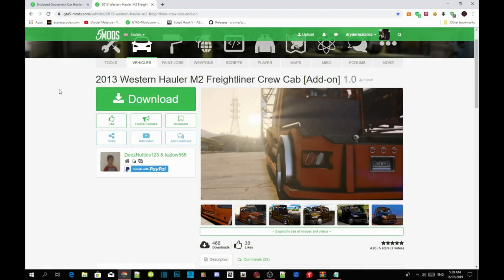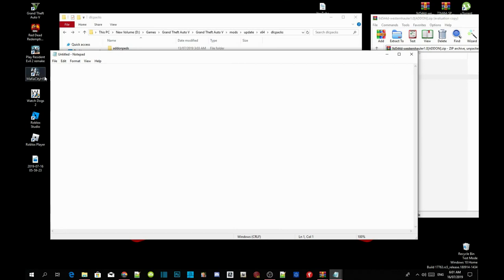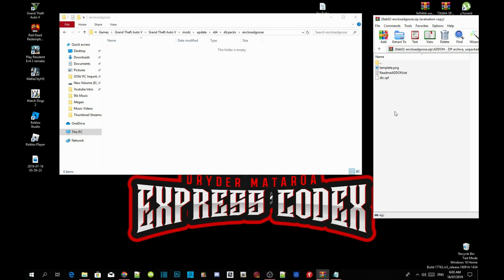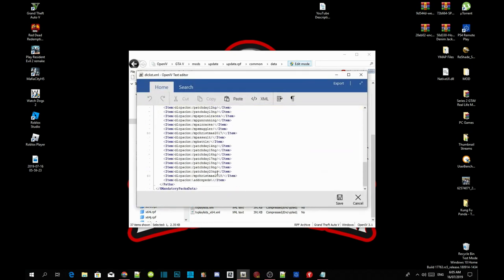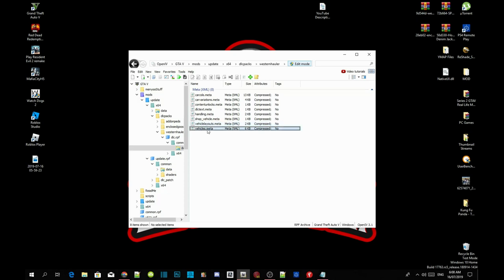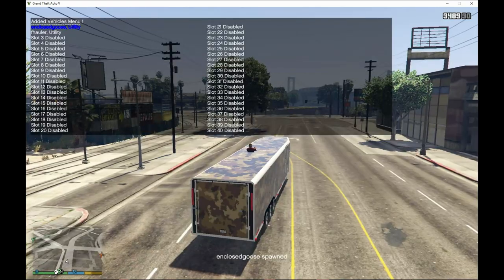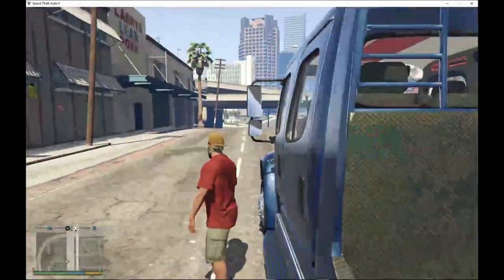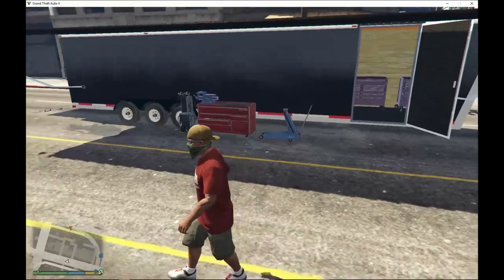PC Modding Tutorials: How To Install The 2013 Western & Enclosed Gooseneck Car Hauler #147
►  Info:

Author Comment
Enclosed Gooseneck Car Hauler Author:
OK guys, here is the car hauler that was commissioned by Vengeance media a while back. I have reworked it to add Livery support for everyone to enjoy. Trailer features opening doors as well as all kinds of removable extras for race day! Please give Vengeance a big shout out for allowing me to release to the general public. As always please remember to like and star as you see fit!

2013 Western Hauler Author:
Features
-Dials
-Hands on wheel
-HQ dashboard, engine, and undercarriage
-5th wheel
-LODs
-Interior emissives
-Dirtmap
-Templated
-Breakable windows
-Correct collision

Video Editors:

Producer: Dryder Mataroa
Product Manager: Dryder Mataroa
Graphics/Design: Imovie, ShotCut
Video Creators:

Special Thanks To:

Social Media/Info

✔ Verified Account